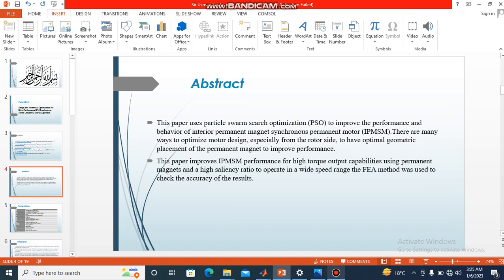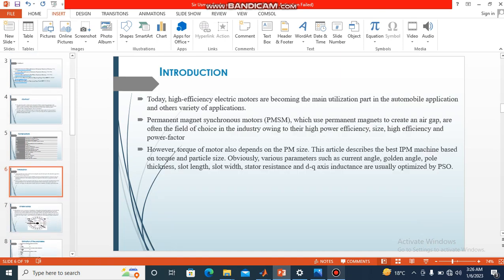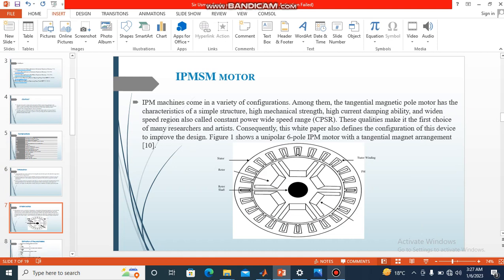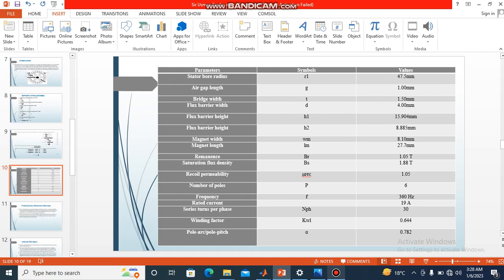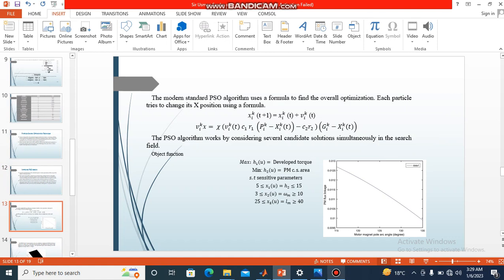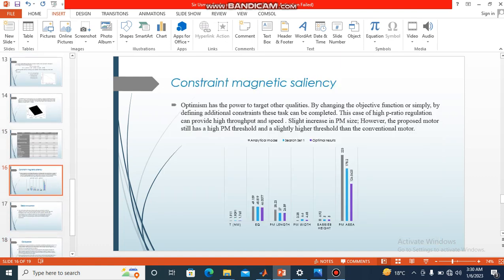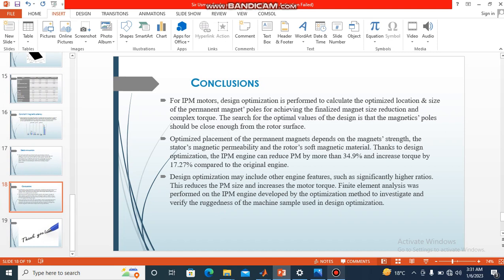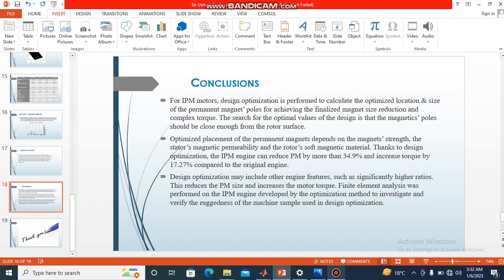Paper ID 45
Paper ID: 45 Design and Numerical Optimization for High-Performance IPM Synchronous Motor Using PSO Search Algorithm